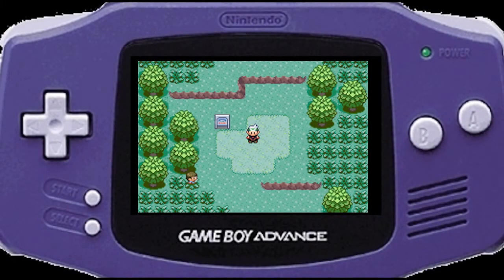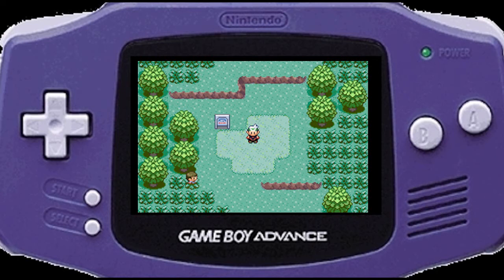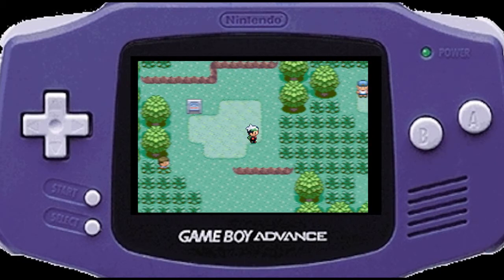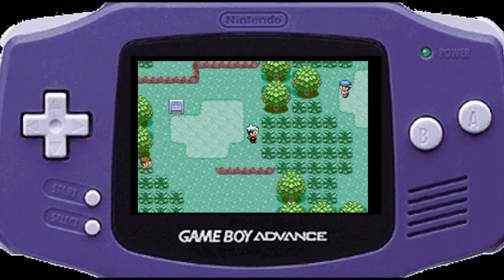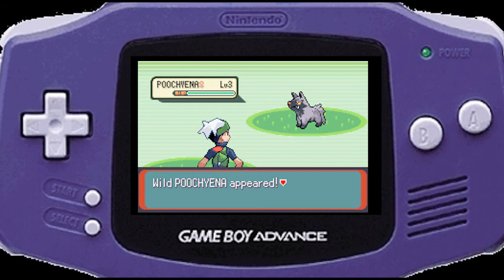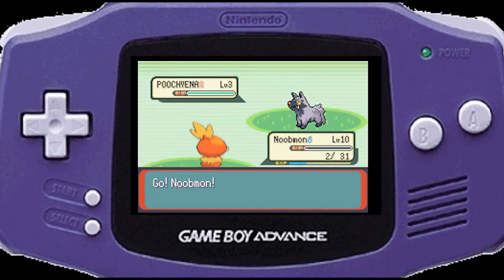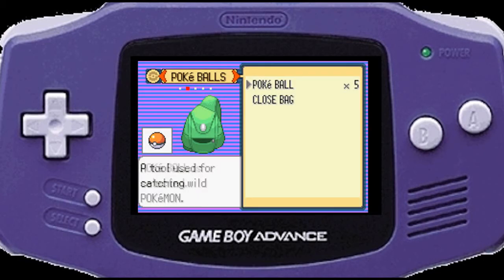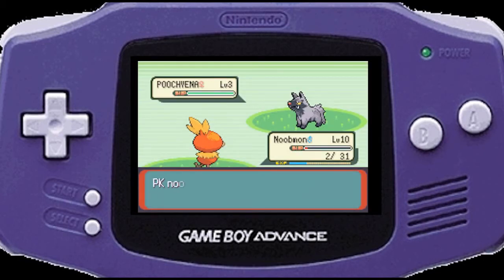Pokemon Emerald | How To Catch A Pokemon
How to get your own Pokemon in Pokemon Emerald.